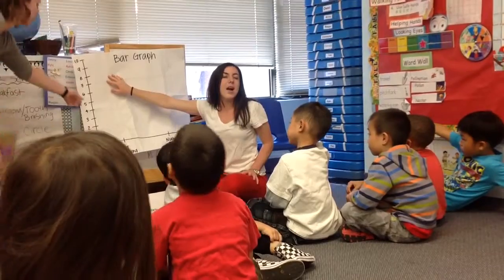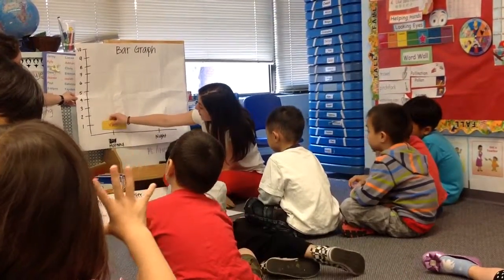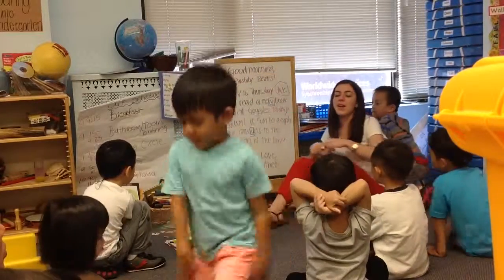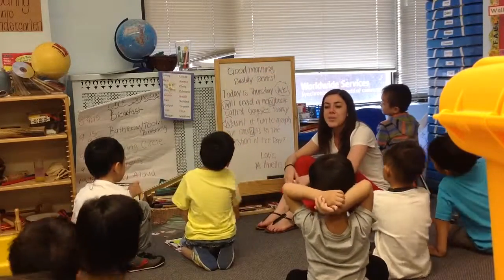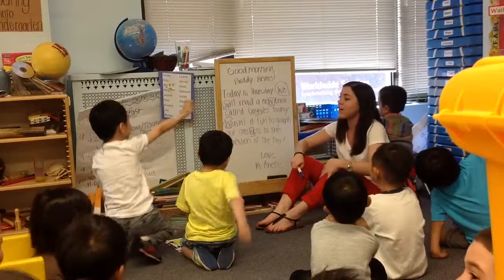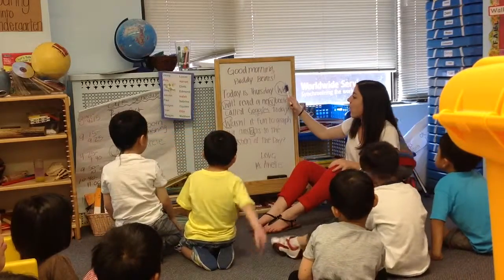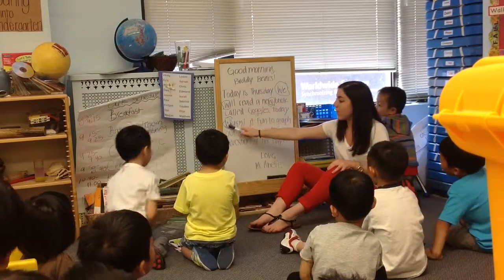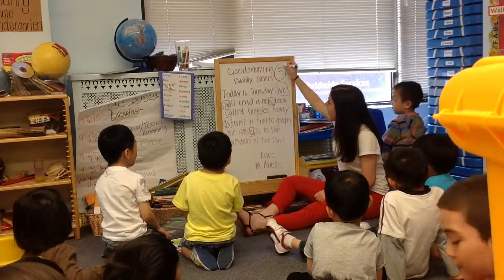Arielle morning meeting -- summer training 2014